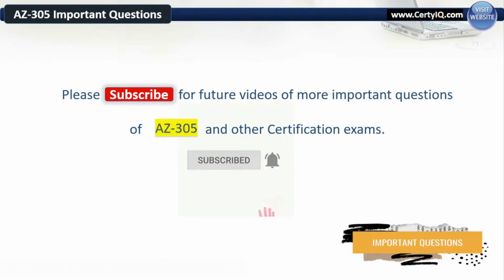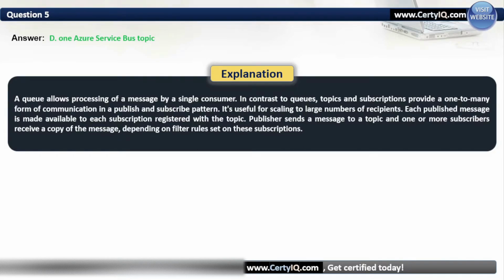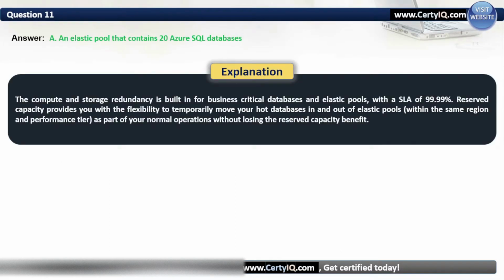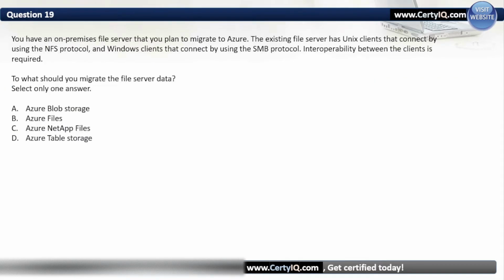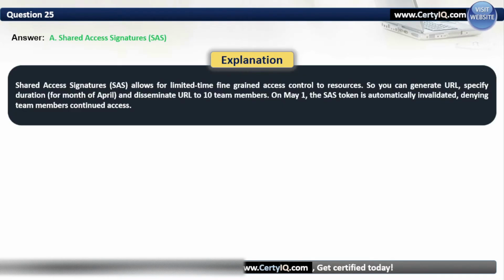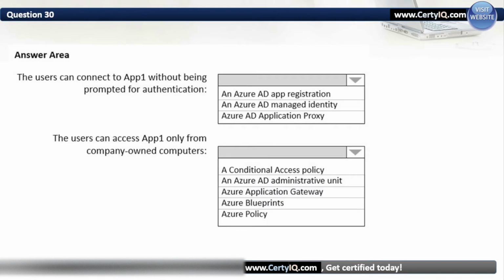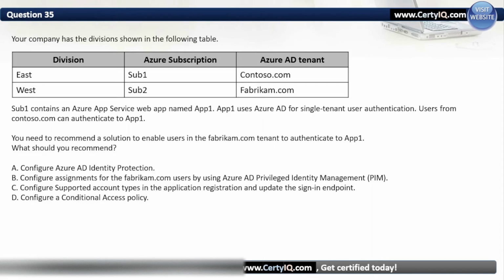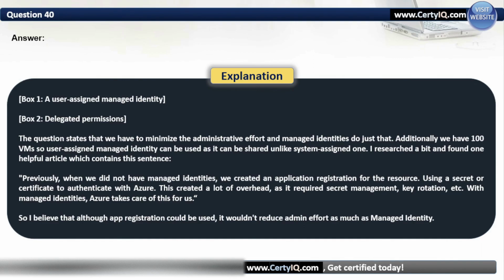EP02: AZ-305 Exam Tutorial🔥IMPORTANT TOPICS🔥| Microsoft Azure Solutions Architect Expert | Free PDF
AZ-305 Exam Preparation Series - Part-2
🔥Our motive is to help you succeed in AZ-305 exam in one-shot🔥
This video is "PART-2" of AZ-305 exam "IMPORTANT TOPICS", Other episodes are in queue to be published.